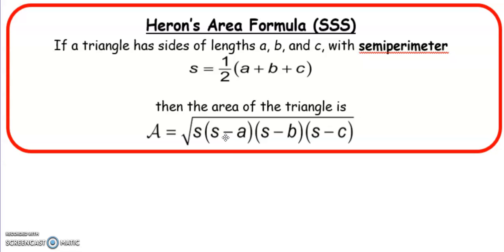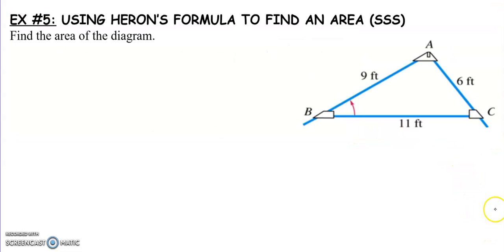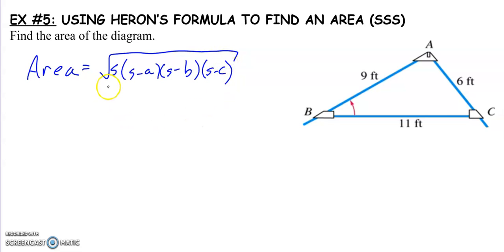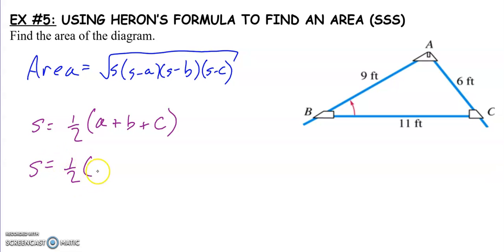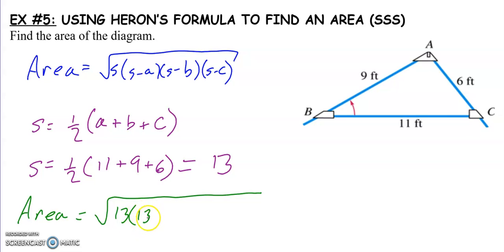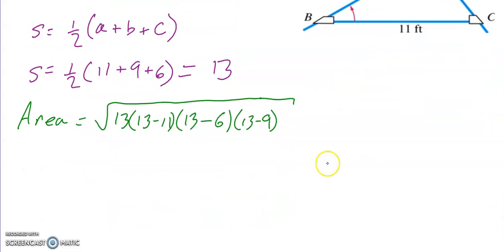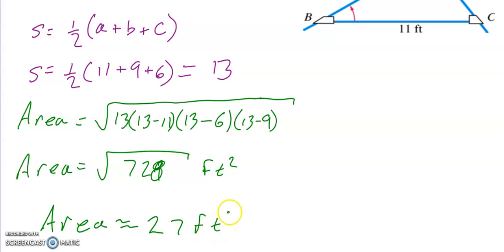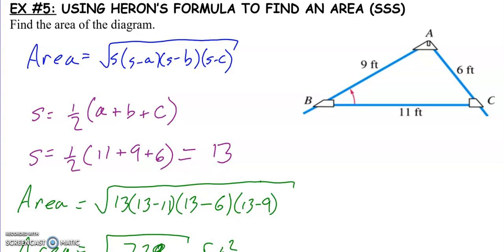5.2 Example #5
Using Heron's Area Formula to find the area of a triangle when given the three sides lengths of the triangle.